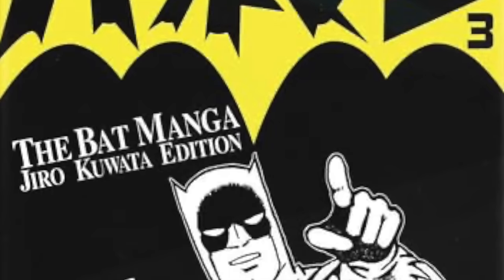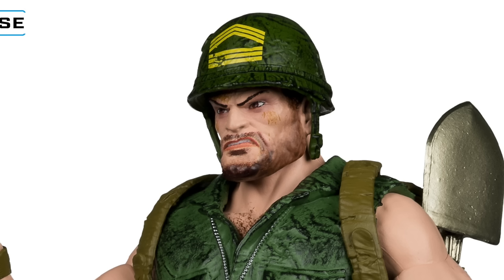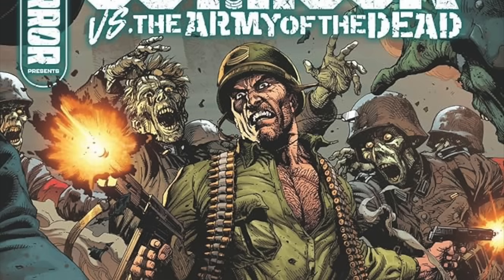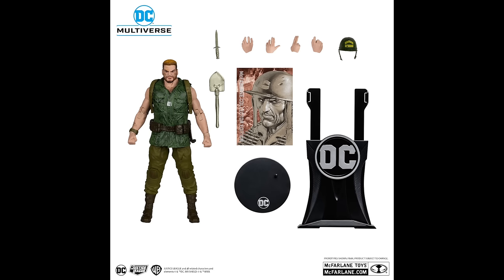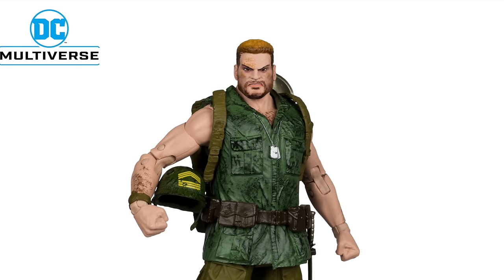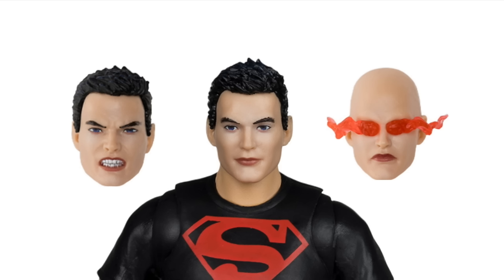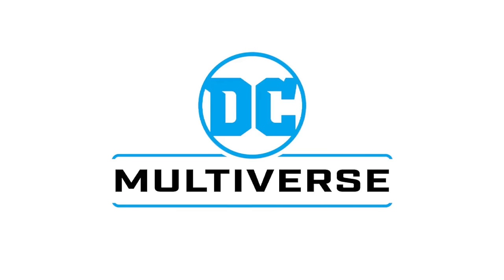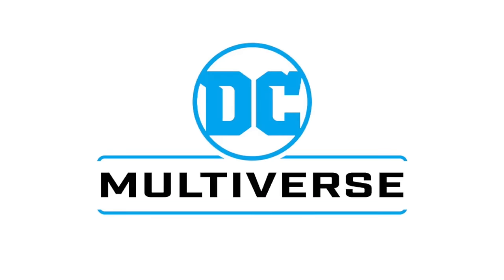2024 BRAND NEW DC MULTIVERSE COLLECTORS ED. FULL REVEALS | McFarlane Toys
Join me for a discussion on the upcoming McFarlane Toys DC Multiverse Collectors Edition Wave.

Links will be posted here tomorrow, June 14th in and around 9am pacific/12noon east.

AMAZON

SGT. Rock:

Manga Batman:

ENTERTAINMENT EARTH

GAMESTOP